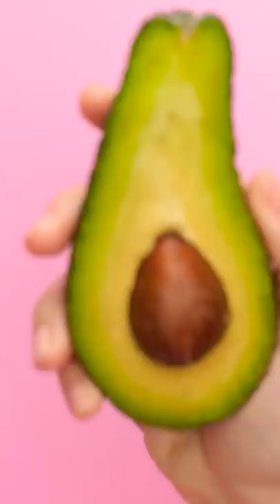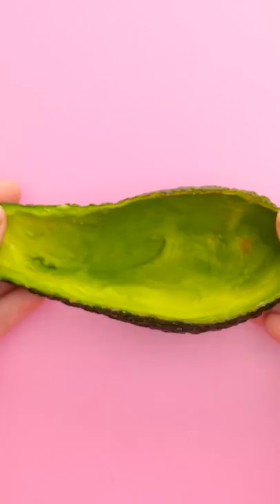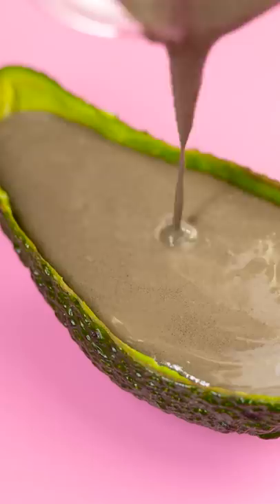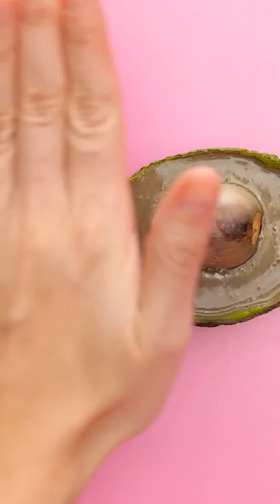TASTY FOOD HACKS || Cool Hacks That Will Change Your Life by 123 GO! Kevin